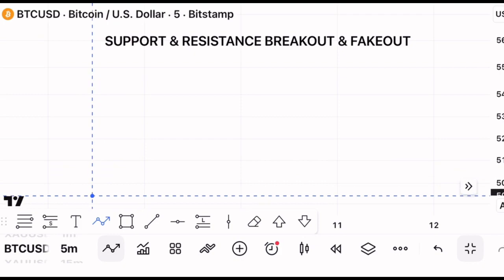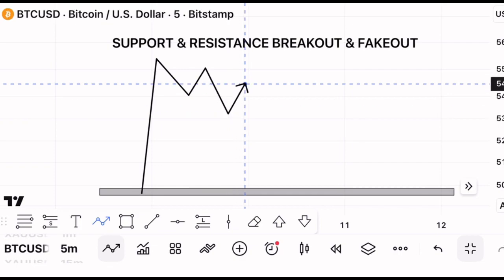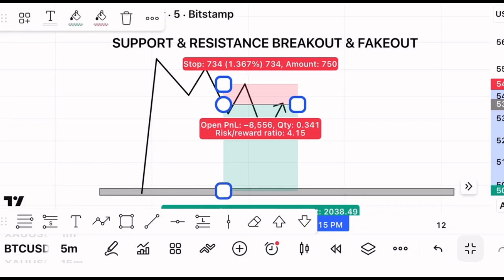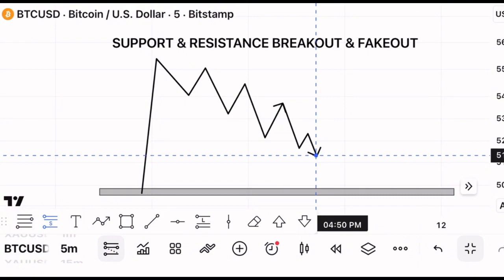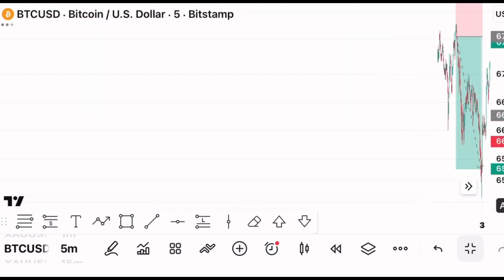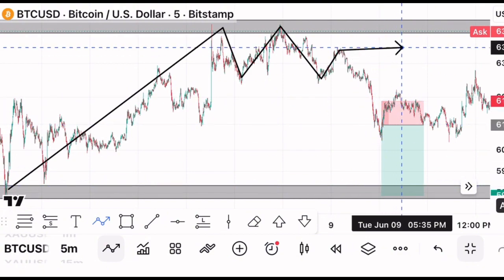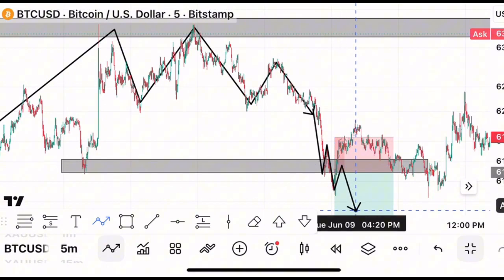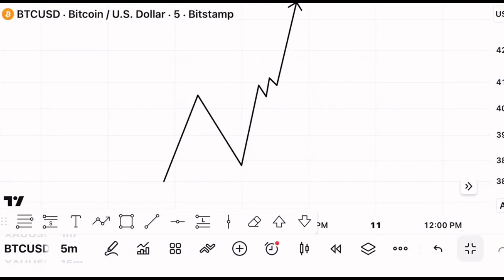SUPPORT & RESISTANCE FAKEOUTS AND BREAKOUTS EXPLAINED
This video will teach you how to spot and trade support and resistance breakouts and fakeouts.

Use our Fundednext code REFBNPFFR